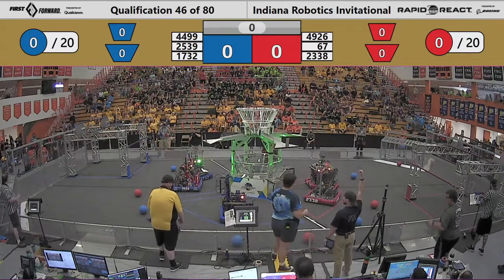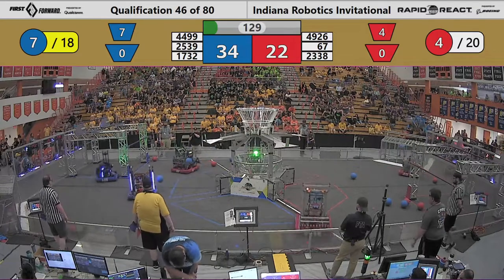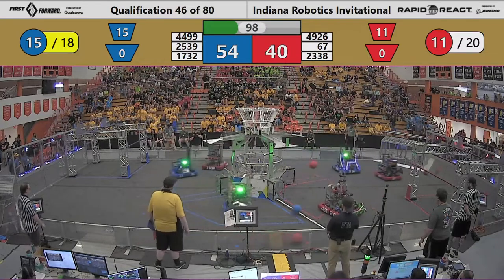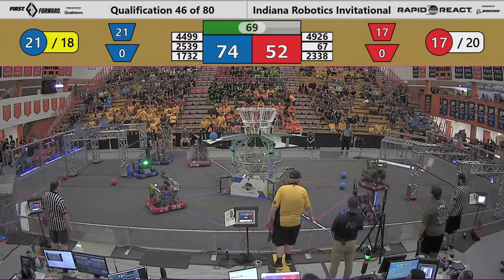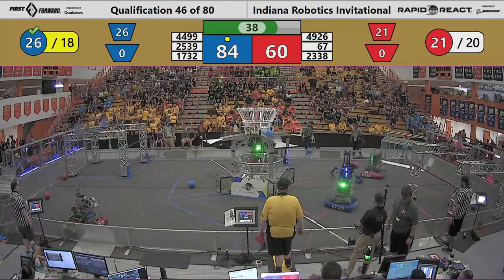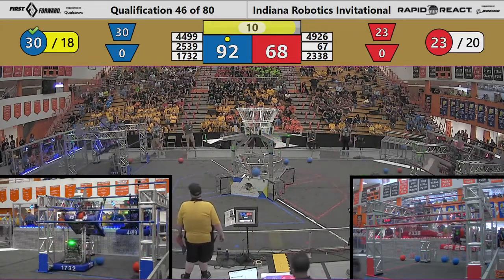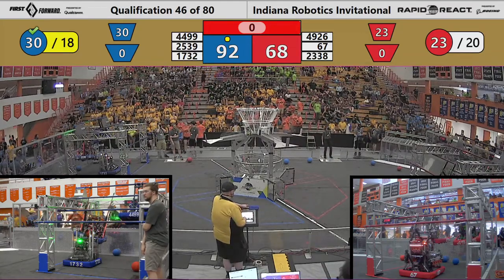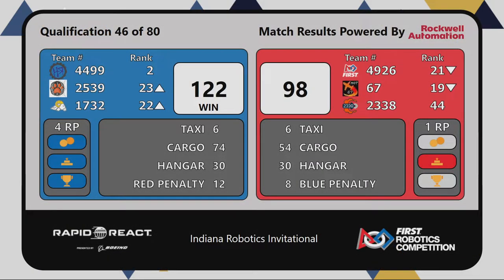IRI 2022 - Qualification Match 46